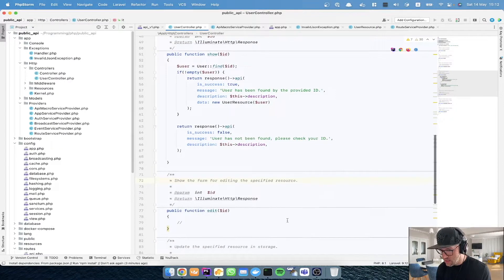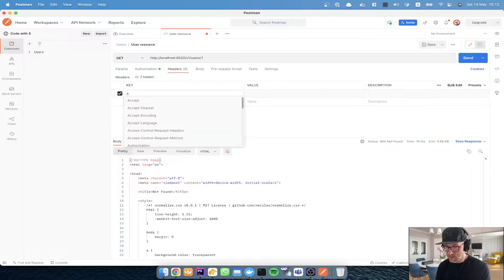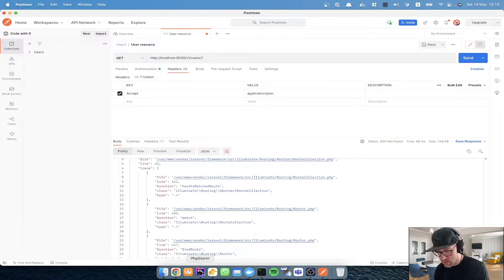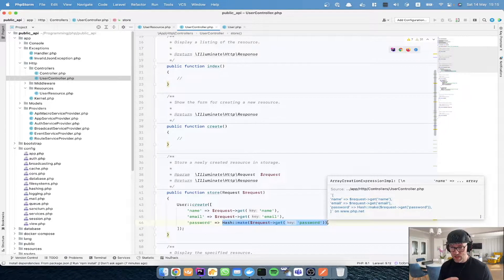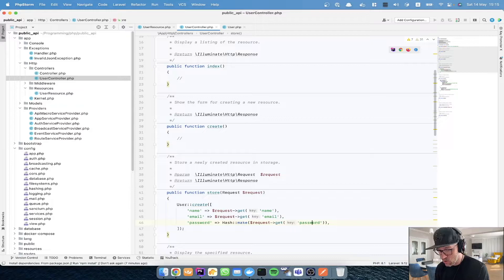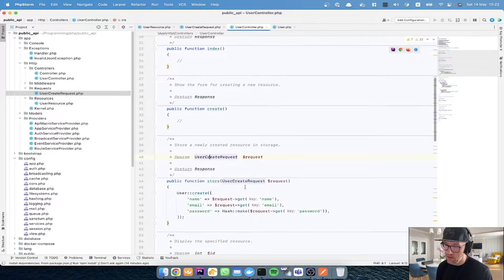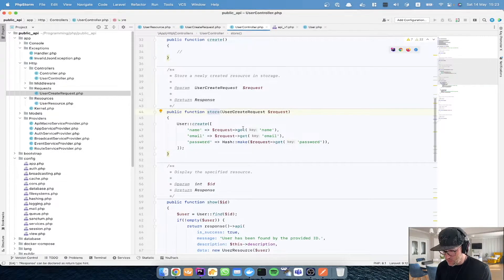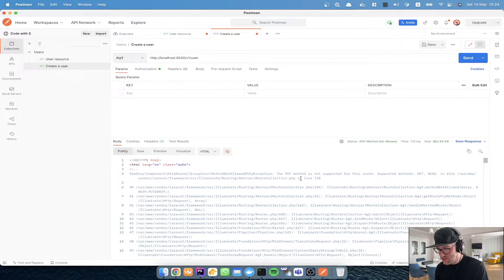Laravel - Validate and create a model through API - Episode 2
For this series, we will focus together on the power of API.
From personal experience, we will implement a project that is based heavily on real life scenario API's.

Next to programming, we will discuss also different business logics that are used in the real life.

Will discover together Laravel and it's amazing features:
- Authentication with Laravel Sanctum
- Eloquent ORM
- Models
- Controllers, Resource Controllers
- Services, Service Providers
- Testing

For this video we will discuss shortly about the environment, which is supported by Docker with some containers.

Containers in this project:
- NGINX
- PHP 8.1
- MariaDB
- Elasticsearch(later on)

Tools of the trade:
- PHP Storm from Jetbrains(this is by far the best IDE that I've worked with)
- Tinkerwell from BeyondCode(basically it is a Tinker on steroids)
- Ray for fast debugging
- Xdebug for debugging
- Docker for my development environments
- Royal TSX for my servers management
- TablePlus for database interactions
- iTerm as my terminal